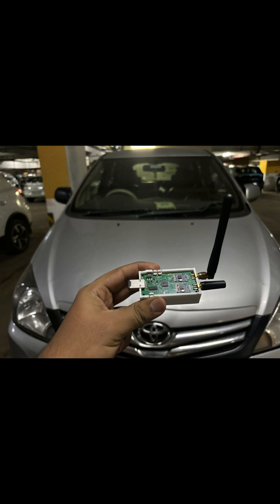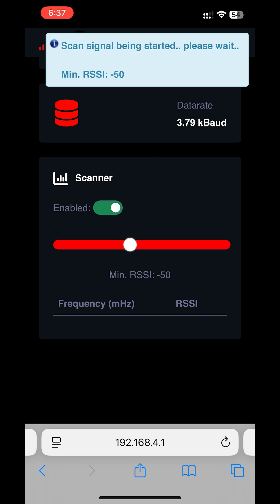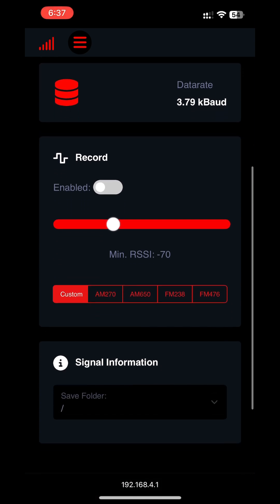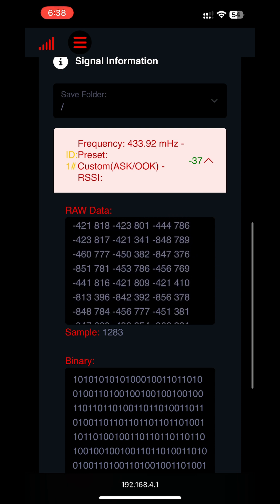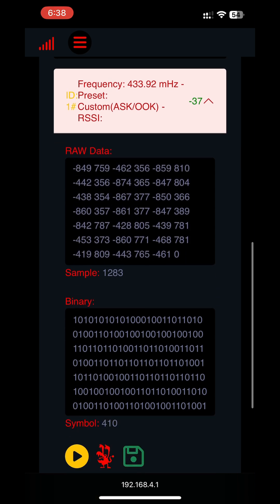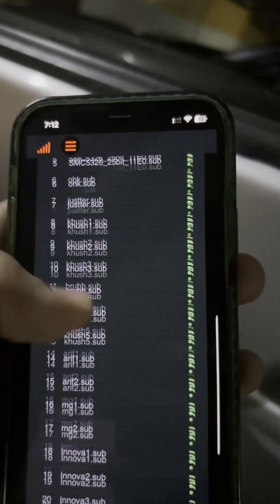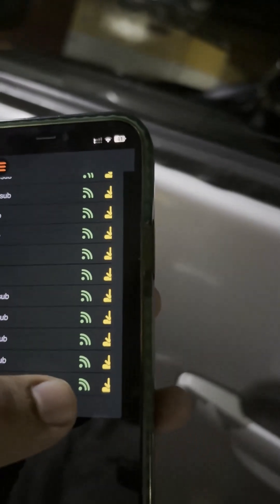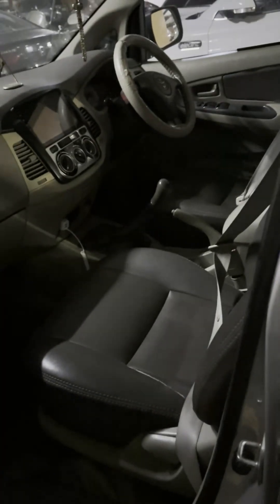RF Replay Attack with Evil Crow V2 | Hacking Cars with Evil Crow V2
In this video, I have demonstrated how to perform RF record and replay using Evil Crow V2, an alternative of flipper zero.